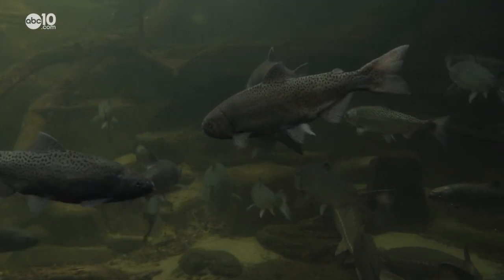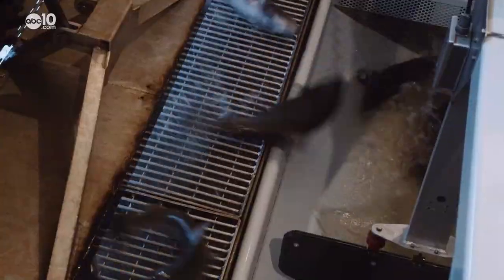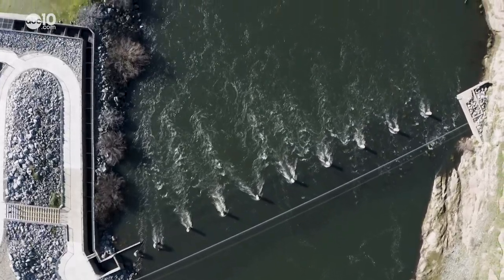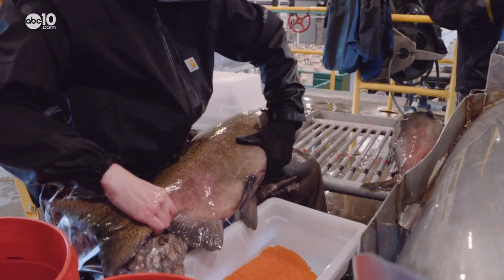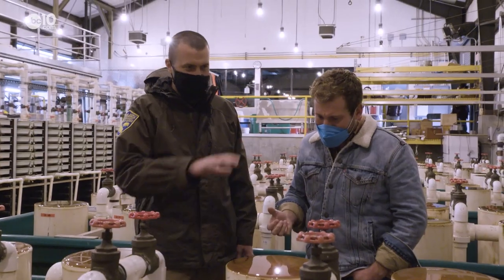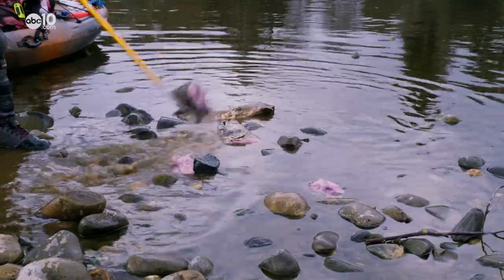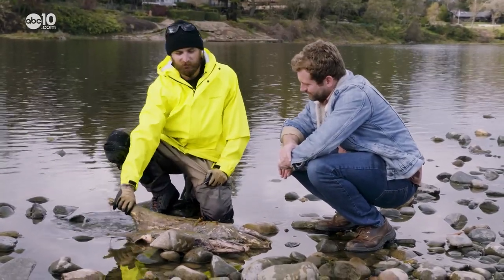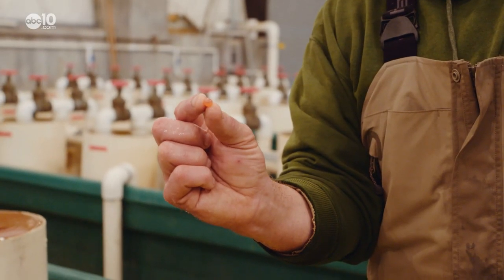Life, death and fertilization: The lifecycle of salmon at Nimbus Fish Hatchery | Bartell's Backroads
Fish beheadings and egg extractions are all in a day's work for the California Department of Fish and Wildlife.